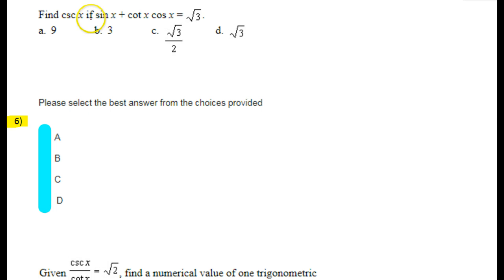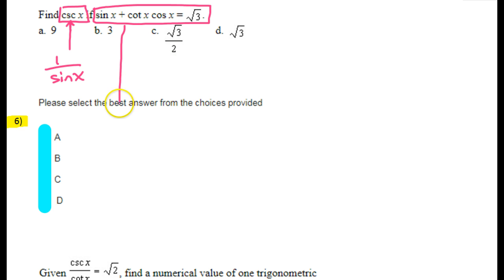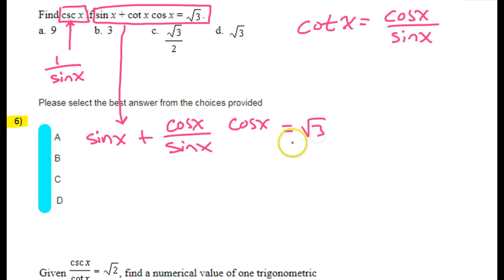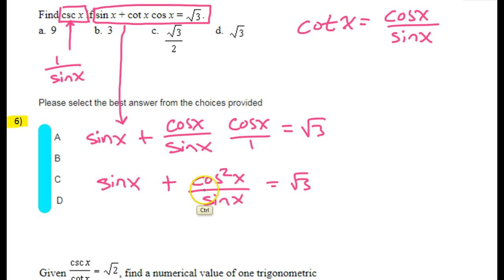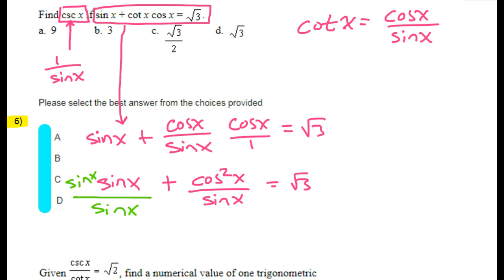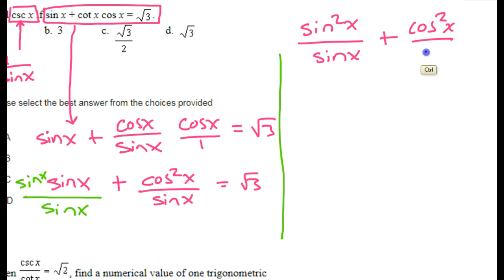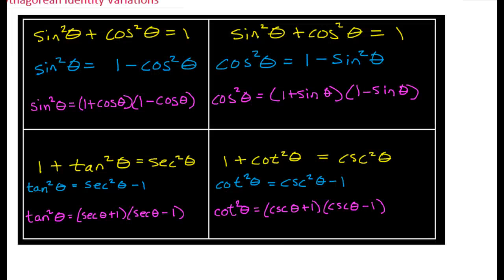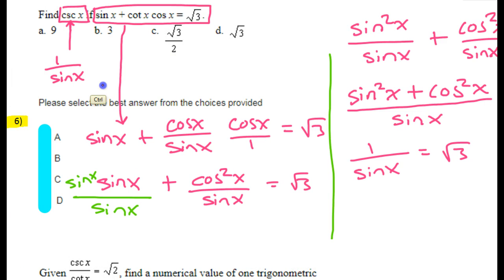Day 2 Quiz (6) Use a Trig Equation to Find Another Trig Value